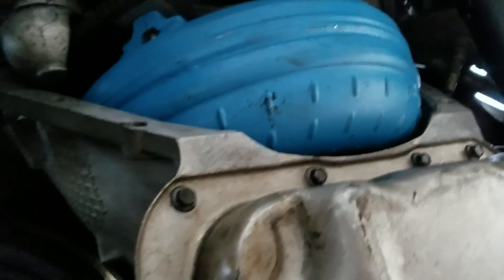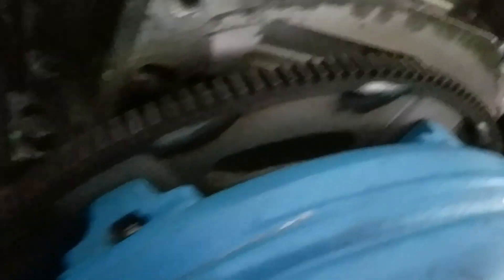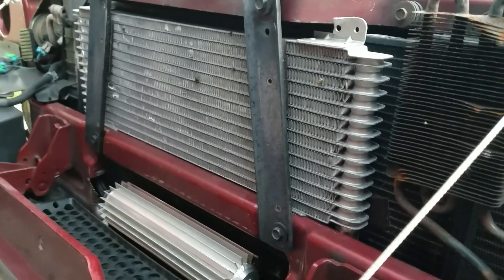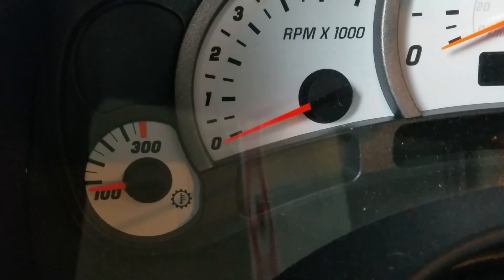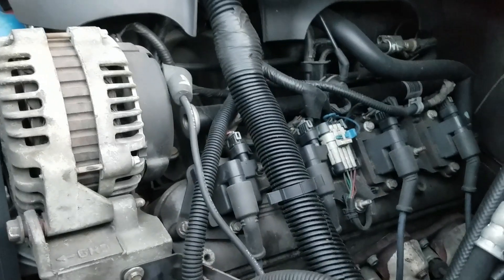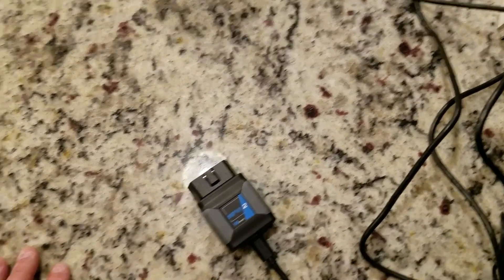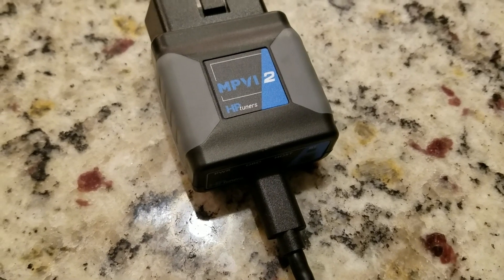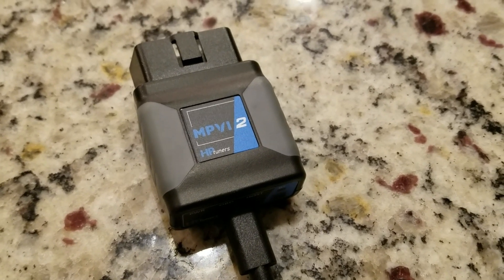Hummer H2 4L80E Swap #1. Silverado, Sierra, Tahoe and Suburban too!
The Hummer H2 is a great truck, with a terrible transmission. The 4L60E was never designed to haul 7,000 pounds (let alone a trailer)...but the 4L80E was!  Here's a video series that shows you how to swap to a much better transmission that will never let you down again. Enjoy!